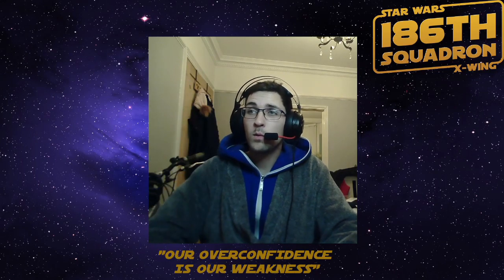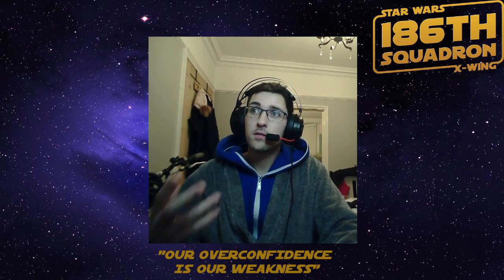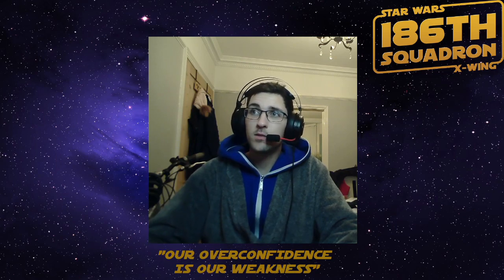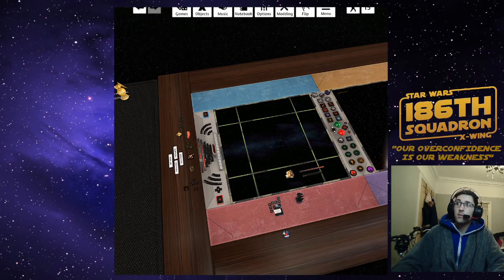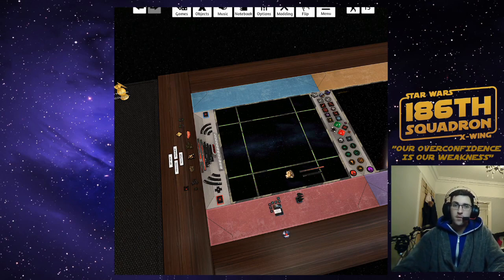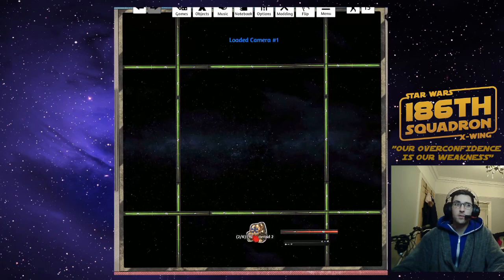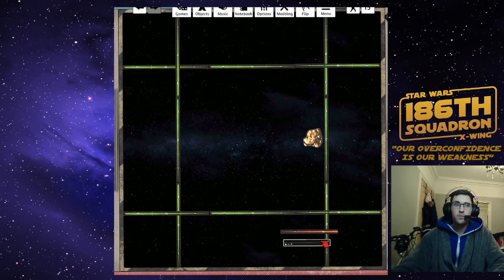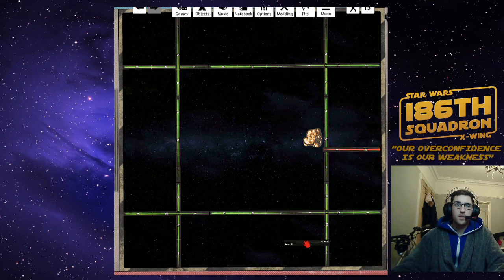X-Wing Quick Tips - Asteroids are Friends!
Did you know that you can use an asteroid to help you keep your ship on the table?

You do now!